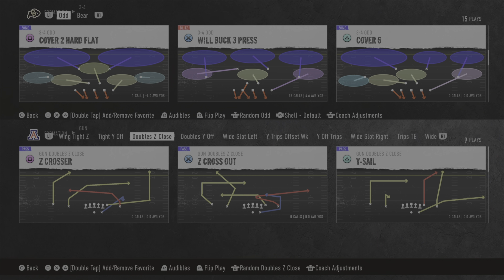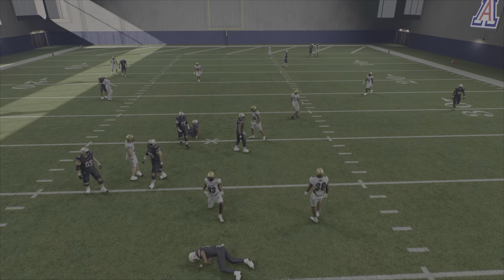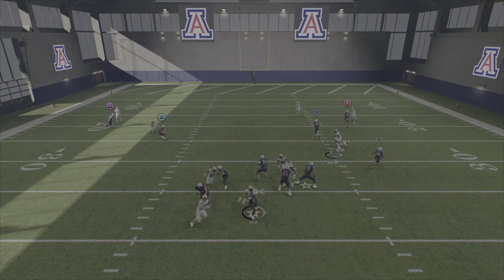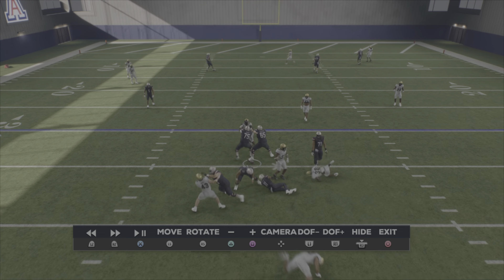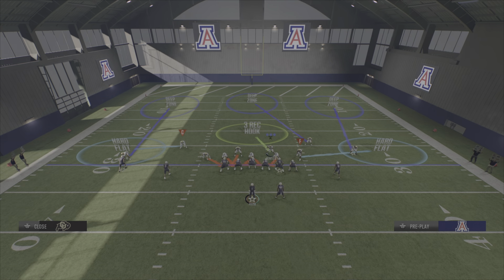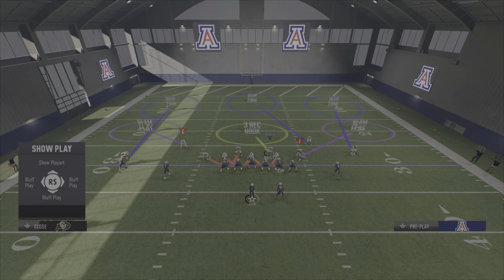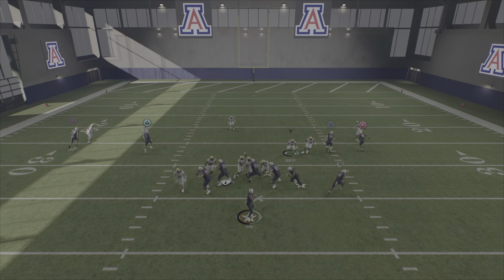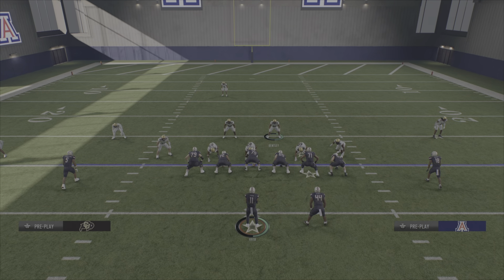College Football 25 Blitz 34 odd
Show Blitz pinch dline slant down